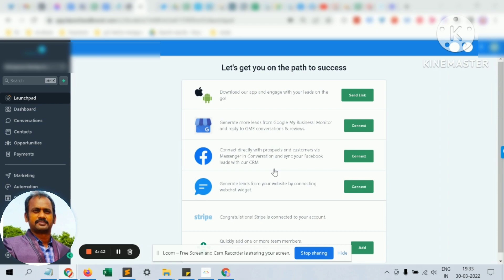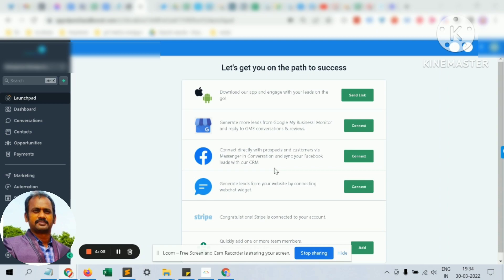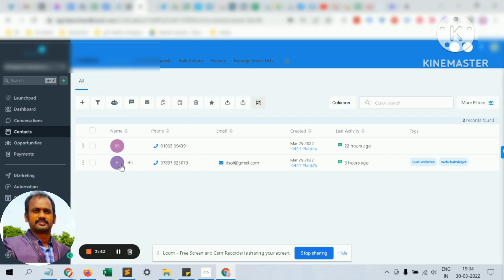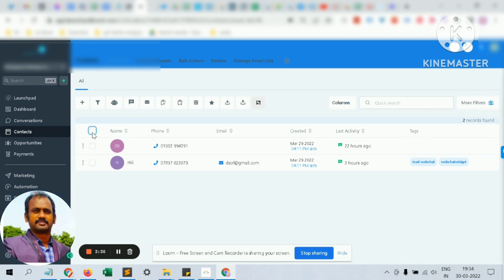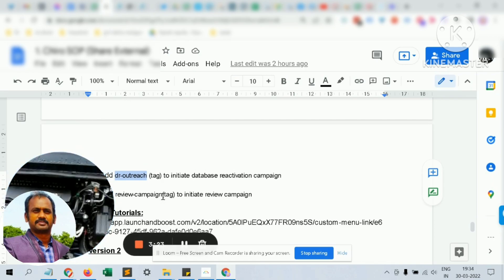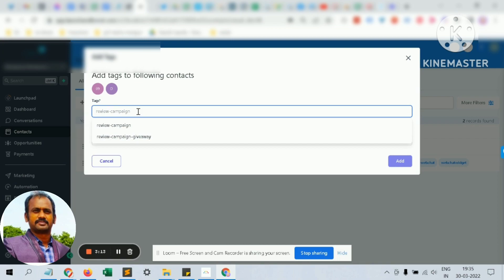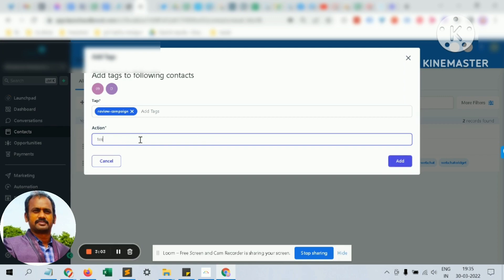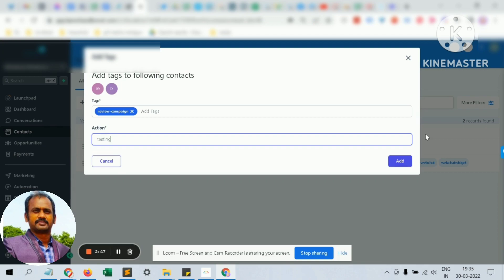How To Do Database Reactivation Campaigns | Gohighlevel CRM Contact Tags | Reactivate Old Leads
When you bulk import contacts or filter contacts with the smart filter you can add contacts directly to your database reactivation workflow or you can create a reactivation workflow with the trigger as tag addition (eg:db-reactivate). As soon as you add tags to filtered contacts, the trigger will initiate the workflow and your contacts will receive the reactivation text message.